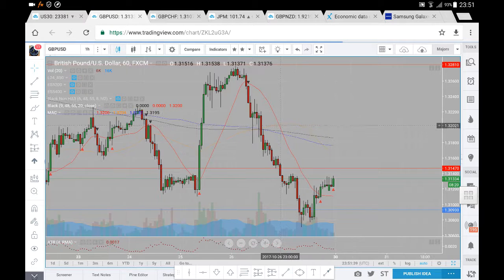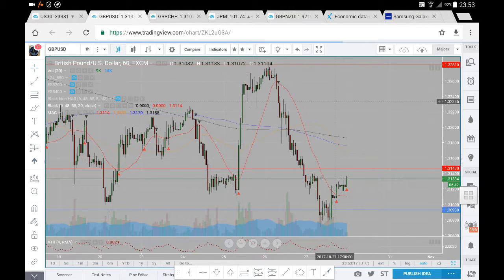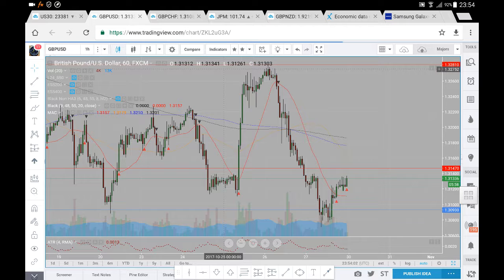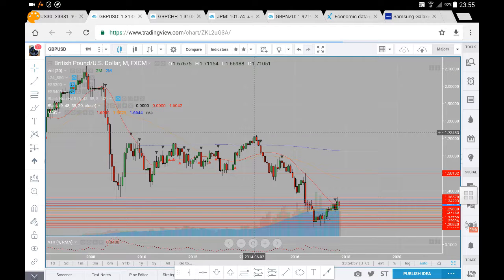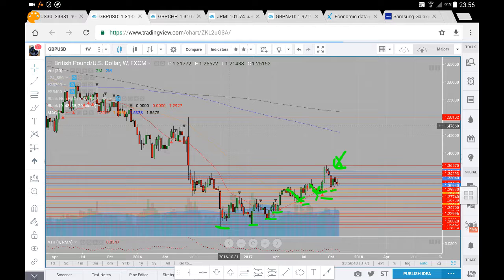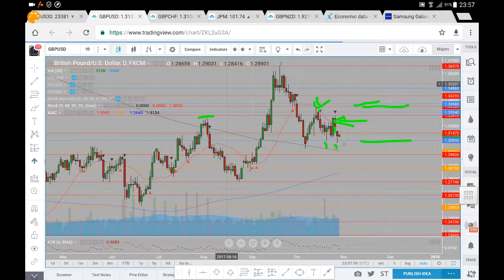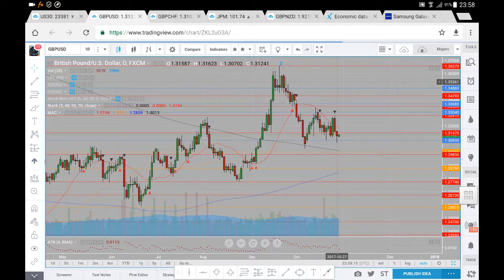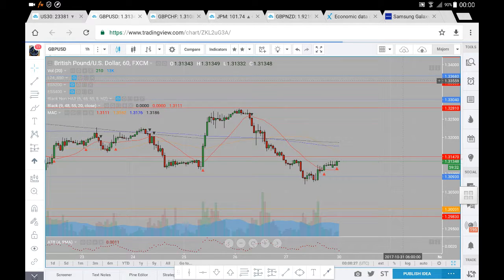GBPUSD Analysis 30 10 17 October 30th (this is commentary, not advice, see description)